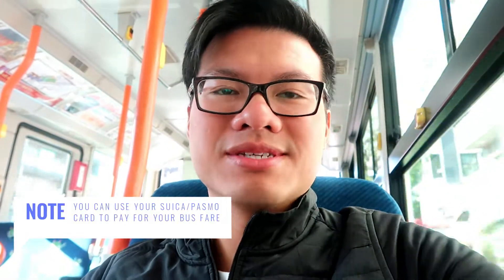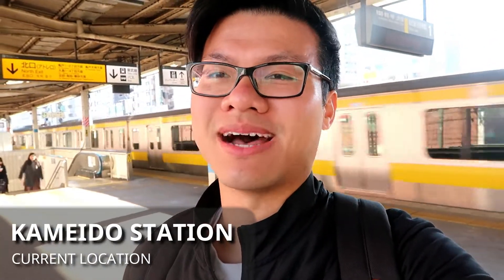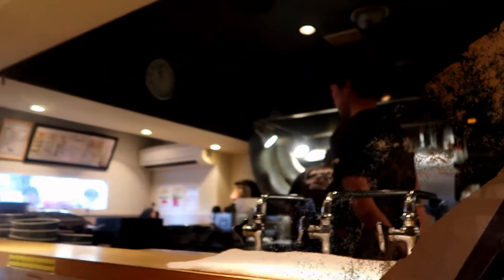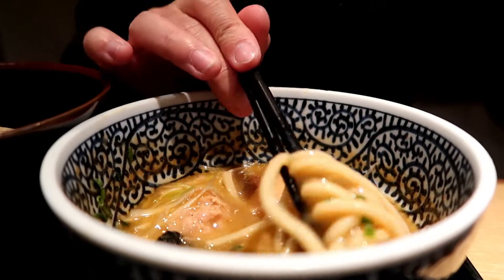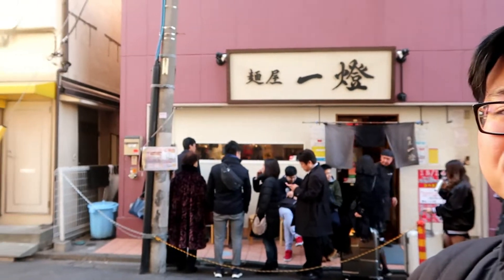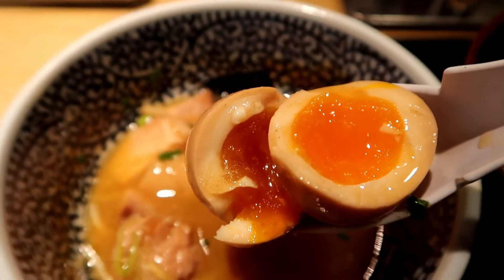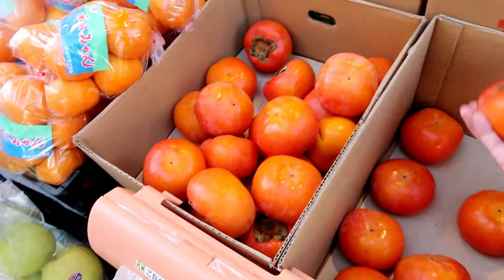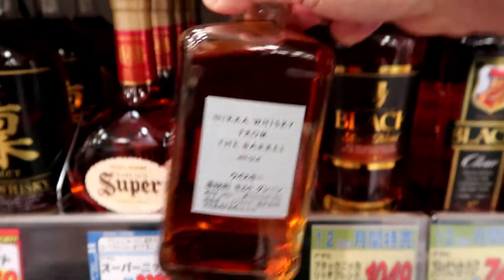Best Ramen in Tokyo Japan or Possibly the Best in the World? - vlog #042 part 1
Hey everyone today is my last full day in Japan and we're starting off on a trip in order to go to the best ramen location in Tokyo Japan, possibly the best ramen in Japan or possibly the world!  Menya Itto 麺屋一燈 has frequently been the highest rated ramen shop on Tabelog and was #1 when I went there in 2017. I just checked on Tabelog and it still sits at #1 at a score of 4.08/5 the #2 ranked ramen shop is close by with a score of 4.06.  I've eaten at numerous ramen shops during my stay here including Nakiryu and Tsuta which were the first ramen shops to win Michelin stars. I believe Menya Itto does not have a Michelin star.

Lucky I wrote down a guide on how to order ramen and what to expect here.  This place is a bit out of the way and is on the outer edge of Tokyo.  I recommend you coming to Menya Itto on a weekday for lunch seeing how I assume most people work and the line would be shorter.  Remember to bring cash though, they do not accept credit cards! They are most famous for their No.1 Rich Seafood Chicken Tsukemen so I would probably get that if you visit there! If you never had tsukemen before, it is basically like ramen, but the broth is in a seperate bowl and is much thicker and the flavors are more rich and concentrated.   Once you have placed your order, you'll hand your ticket to the staff near the machine and go back to your position in line.

Once it's your turn to come in they will seat you and you get to watch the masters at work.  I wanted to vlog more here, but the restaurant was fairly quiet and the only sounds you could hear is the radio, the chef's cooking, and people eating.  I was so impressed by the size of the bowl of the tsukemen and how much food you get!  The noodles are very elastic and bouncy similar to udon and the broth was so rich and flavorful.  They also give you a abundance of meat like chicken meatballs and pieces of pork belly in the broth.  You also get 3 pieces of meat which was the sous vide chicken and pork, and a piece of simmered pork chashu.  These 3 pieces of meat are cut pretty thick and delicious.  The marinated egg was cooked perfectly for me.

Like holy smokes this bowl was amazing! I've seen so many youtube videos recommending ramen places like Ippudo, Ichiran, Tsuta, Nakiryu and boy this place blows all of em out of the water.  Menya Itto was probably my number 1 meal in Japan along with Sushi Dai during this trip! The price that you pay for the food and quality that you get is unmatched.  If you never had ramen before though, I recommend you going to all those other places that I mentioned in that order before heading to Menya Itto though so you have something to compare it to!   They also have a location in Bangkok however I don't know if the quality will be the same or if the menu is slightly different.

Afterwards I head back and head to Supermarket Ozeki to buy some whisky.  I'm a whisky fan and at the time Nikka From the Barrel was recommended to me and it was only available in Japan at the moment.  It's now available in the U.S.  If you're not a drinker thats fine, Ozeki supermarket is a nice place to stop at to buy some produce, sushi, and toiletries.